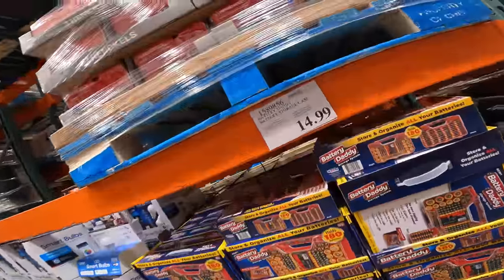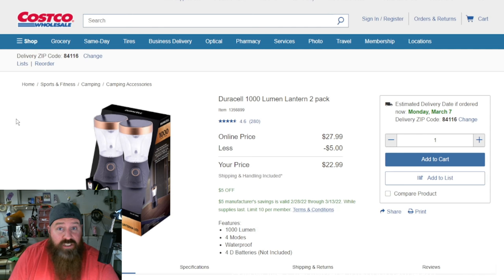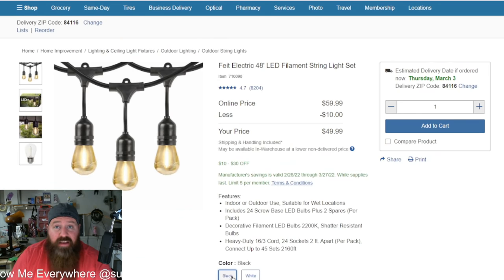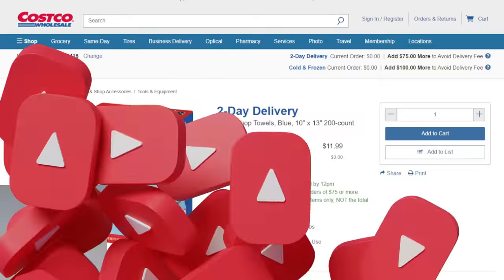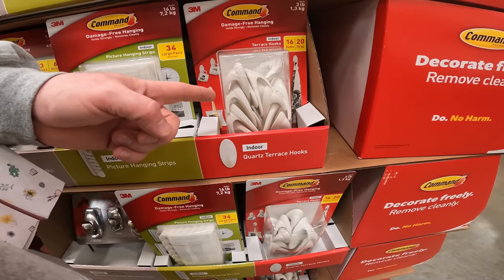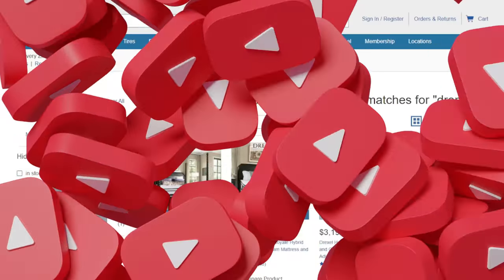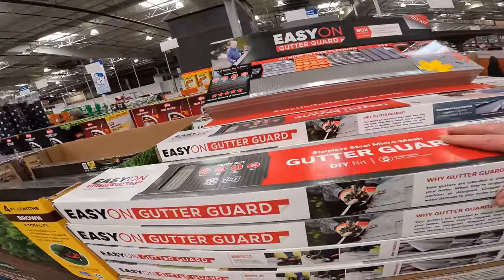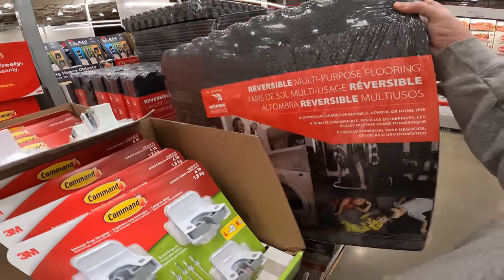NEW DEWALT TOOLS Top 10 Costco Deals NOW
or
🎂HELP SUPPORT THE BEARDS VIDEOS

A GROUP FOR EVERYONE, NOOBS TO MASTER LEVEL.
NO STUPID QUESTIONS WE ARE HERE TO HELP!